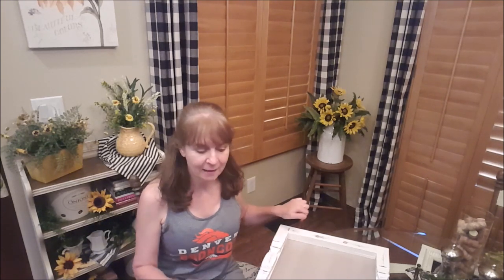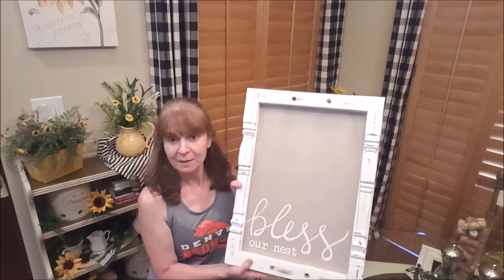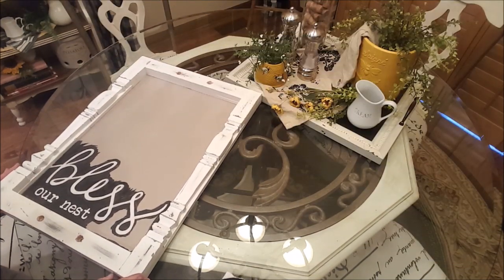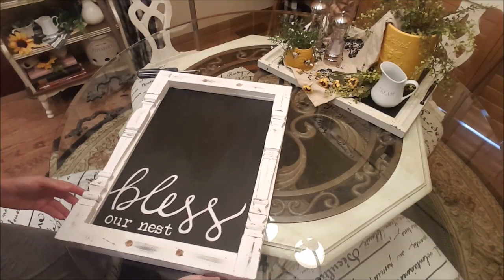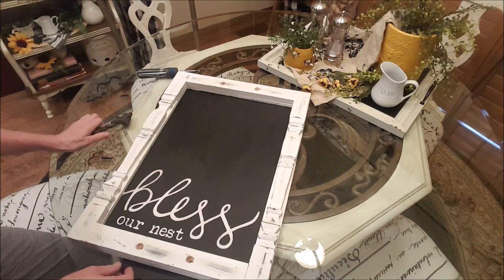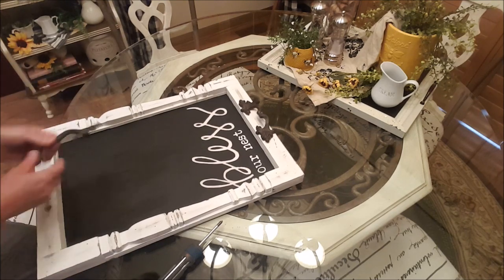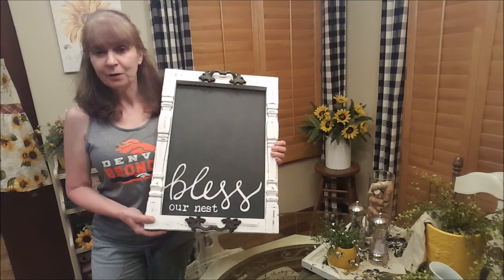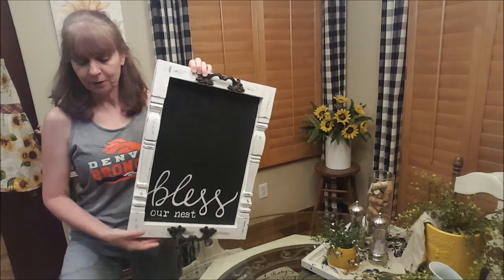DIY CHALKBOARD TRAY | PAINT WITH ME | FARMHOUSE DECOR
Hi everyone and welcome to crafting in the kitchen.  Today I will show you how to make your own chalkboard tray.